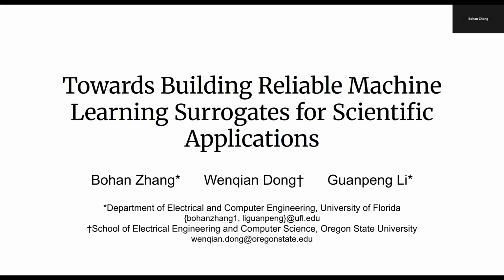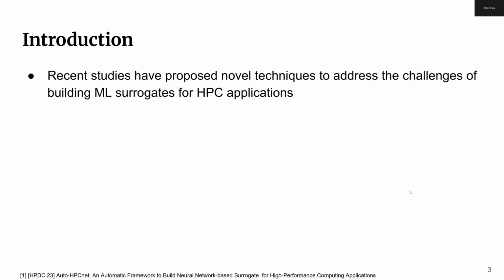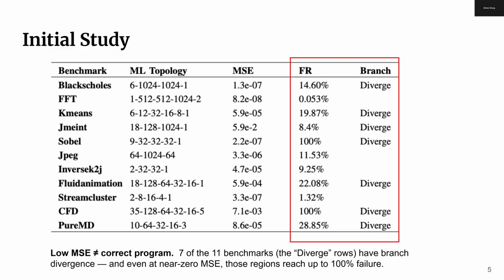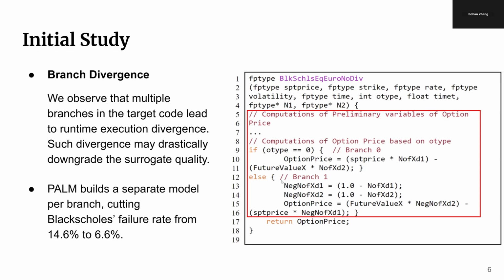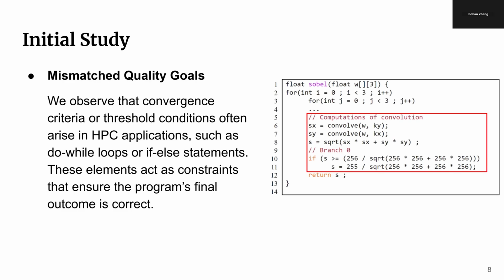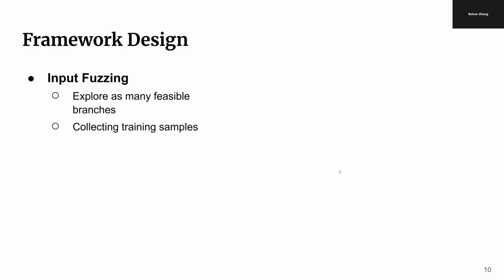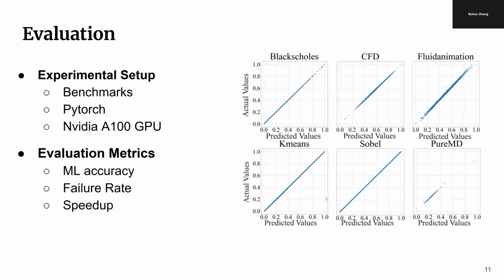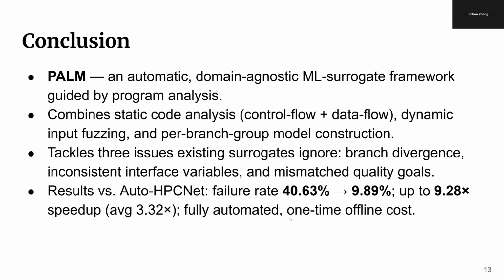IEEE-CloudSummit26: Building Reliable ML Surrogates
Presented by Bohan Zhang (Co-authors: Wenqian Dong, Guanpeng Li)